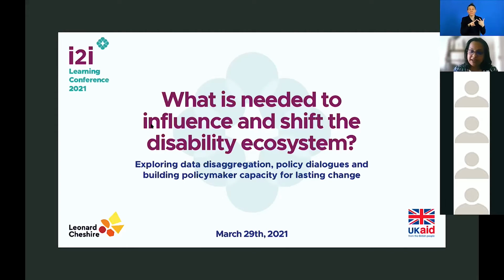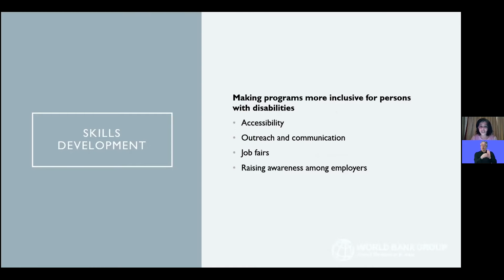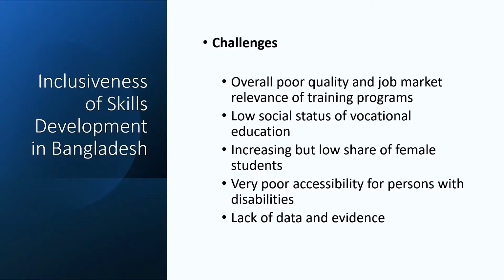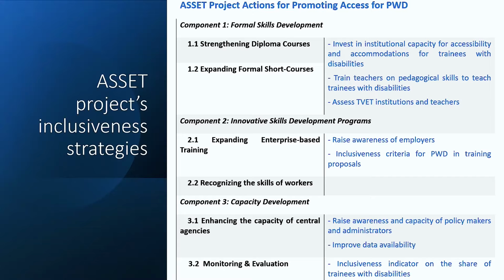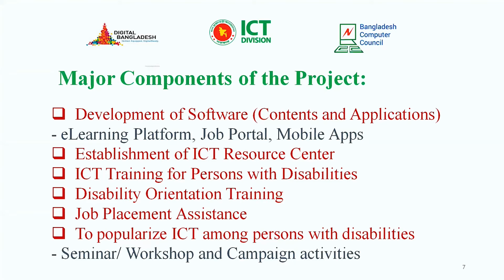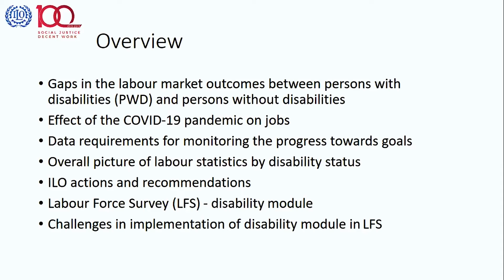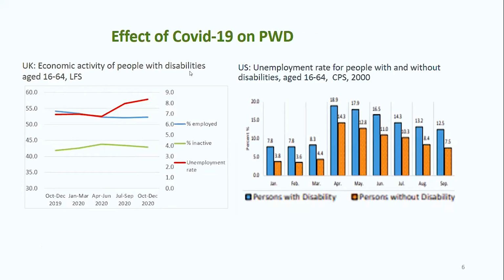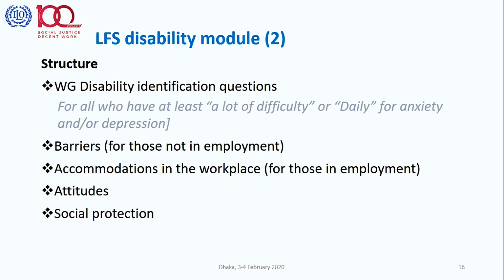i2i Conference: Session 1 Presentations